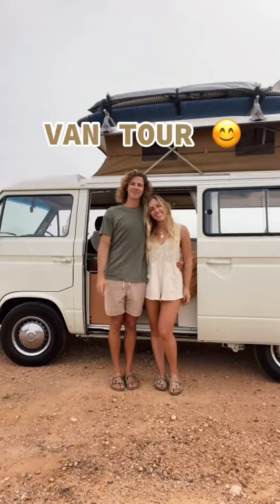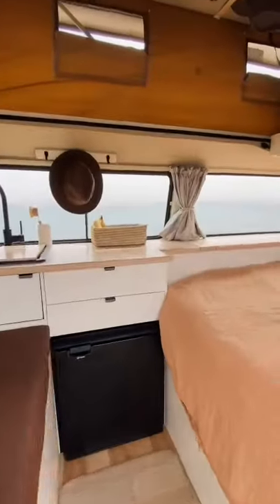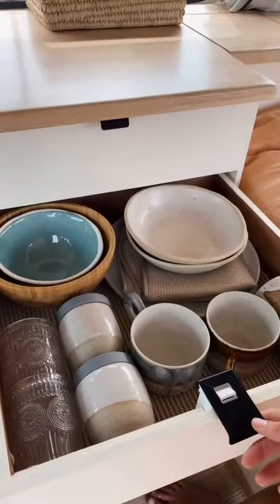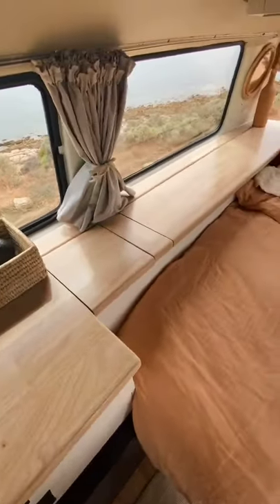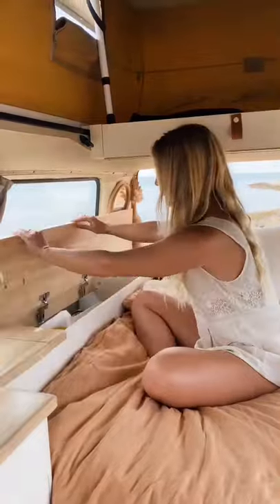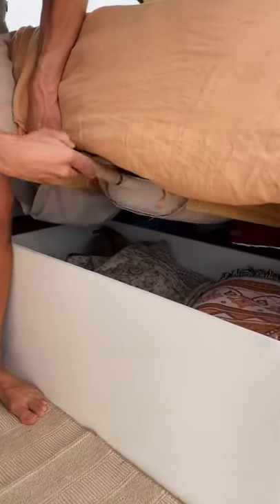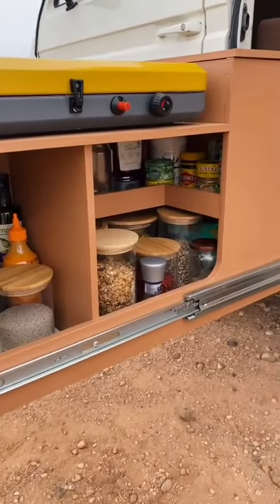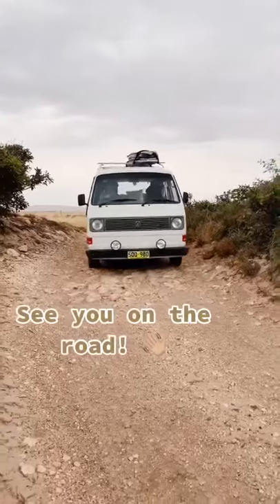1982 VW Van Tour!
Here’s a quick van tour of our 1982 VW T3 named Vance. Hope you like it! A more detailed tour is up on our page 😊